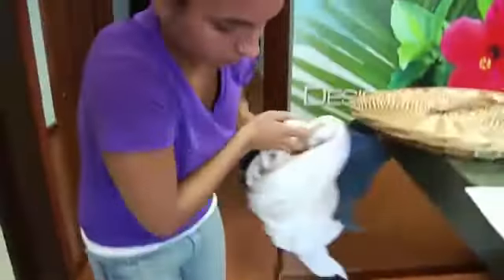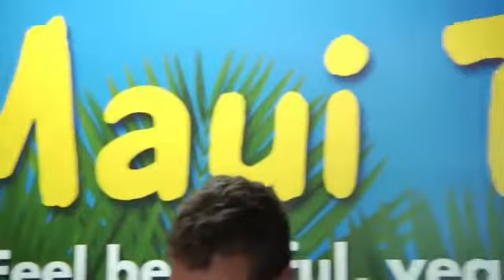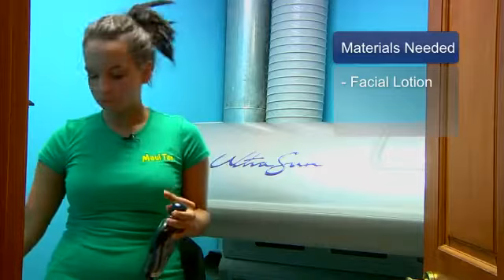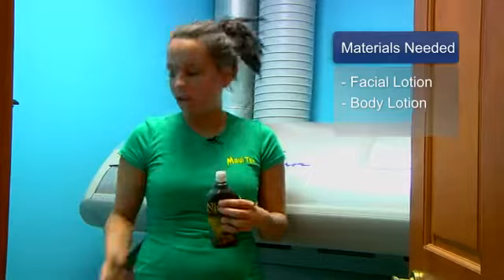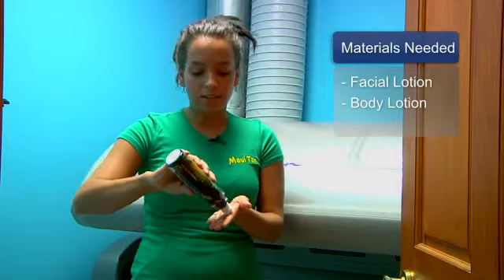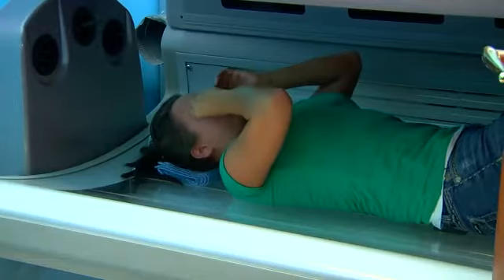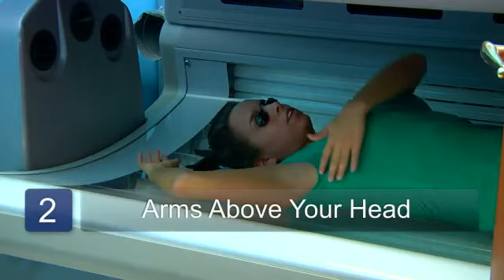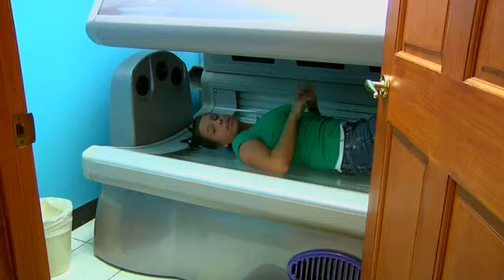How to Get the Best Results When Using a Tanning Bed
How to Get the Best Results When Using a Tanning Bed. Part of the series: All About Tanning Beds. To get the best results from a tanning bed, you want to make sure to use body and facial lotions. Find out how you can get the most out of a tanning bed with tips from a tanning salon manager in this free video about tanning beds.